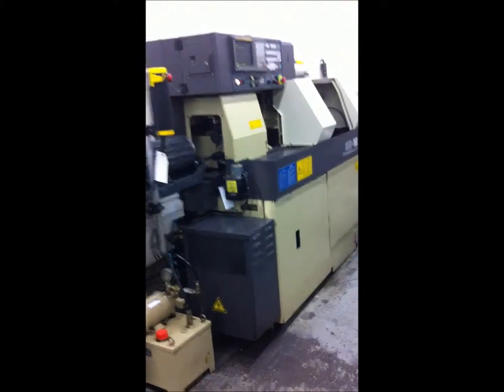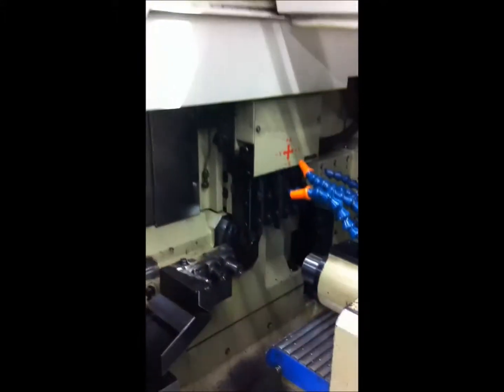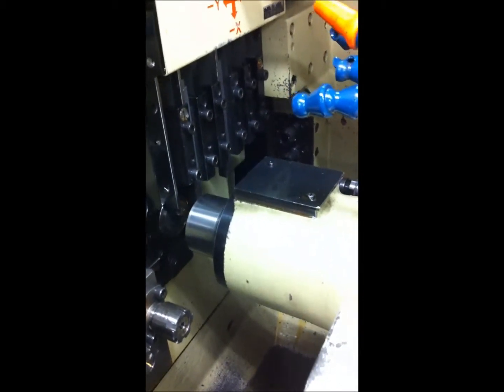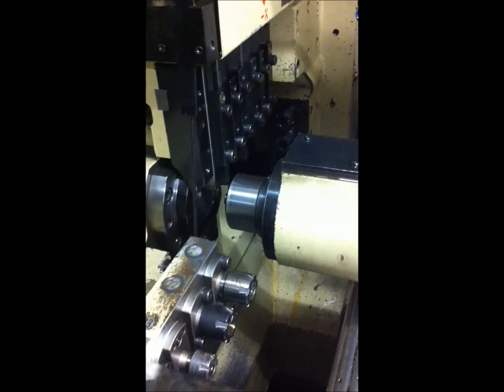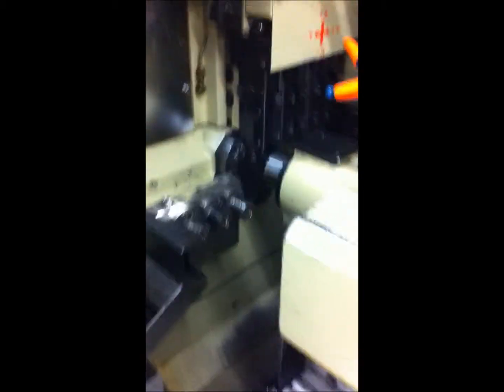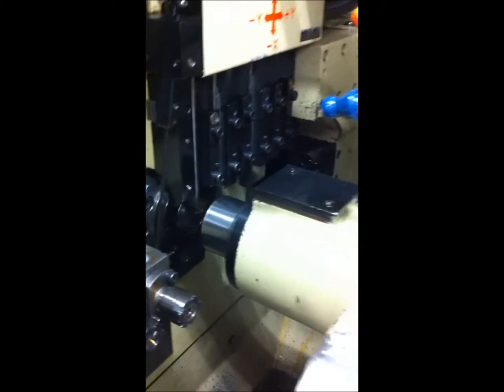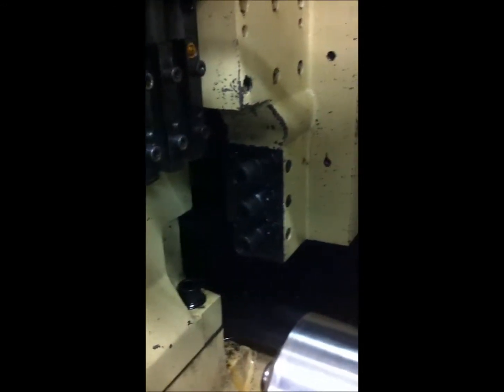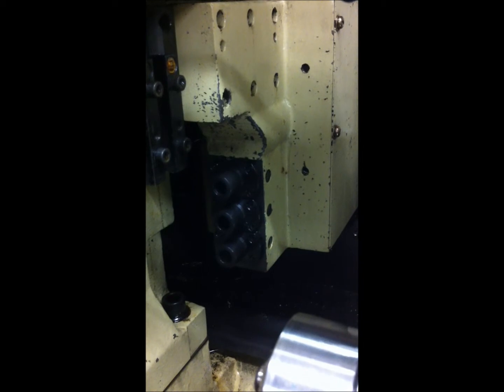323613 Star SR16 CNC Swiss Lathe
General Specifications for Star SR-16

CNC Control:                                     Fanuc 16TTA
Max. turning diameter:                           5/8"
Max. headstock strike:                           8"
Max. drilling cap., stationary tool:             5/16"
                    power-driven attachment:     3/16"
Spindle speed:                                   500 - 10,000 rpm
Main spindle motor:                              2.2 kw/3.7 kw
Main spindle indexing:                           15 degrees
Power-driven att. spin. speed, cross mill:       350 - 5,000rpm
                               slotting:         60 -900 rpm
No. of tools:                                    5-OD
                                                 3-cross mill/drill/ slot
                                                 3-ID end working
                                                 3-ID backworking
Tool shank size:                                 12.7mm x 95mm
Sub-spindle (back working):
    max. chucking diameter:                      5/8"
    max. length for front ejection:              3-5/32"
    spindle speed:                               400-6,000rpm
Dimensions (approx):                             7' x 3.5' x 6.5'H

Equipped with (to be confirmed):
    LNS Tryton SST Gatling Type Bar Loader